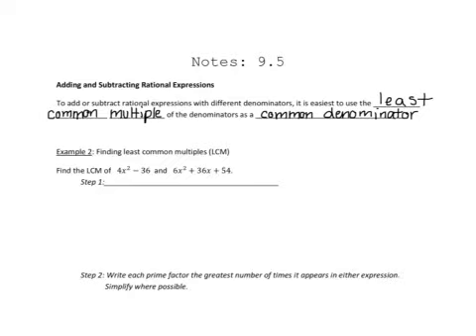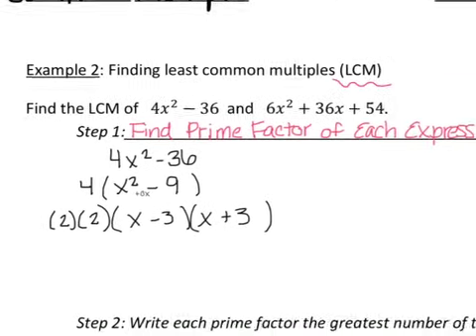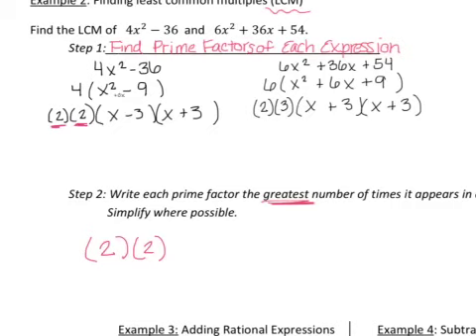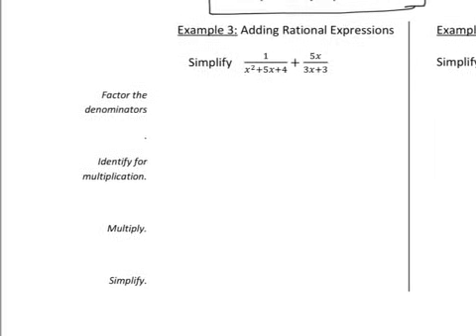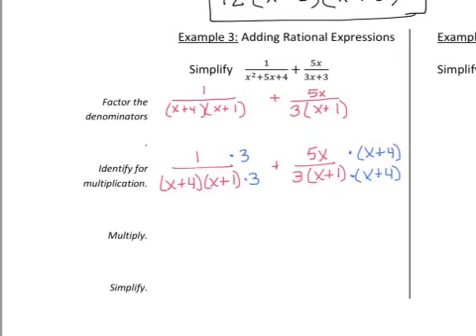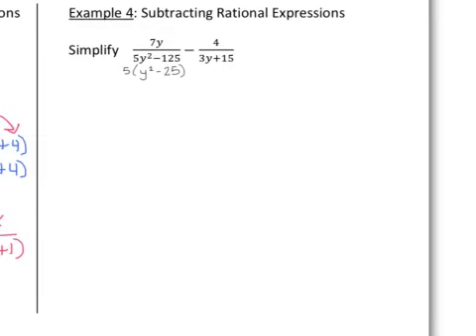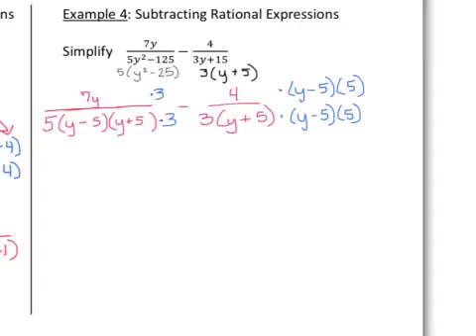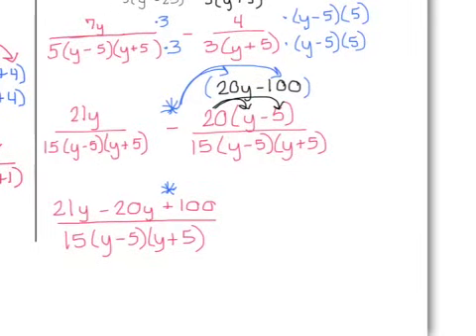9.5 Notes Part 1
4/23/14